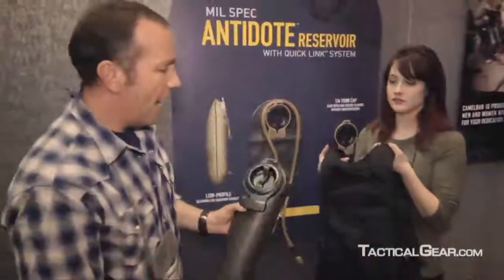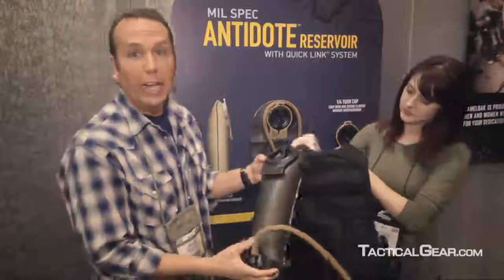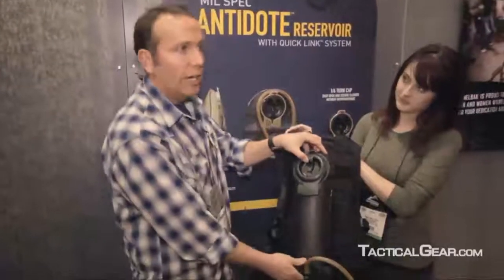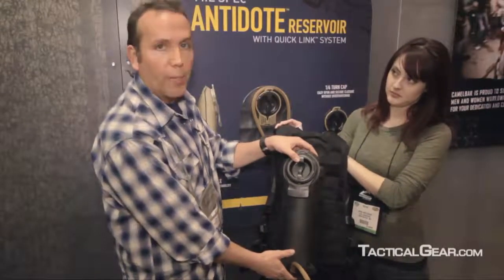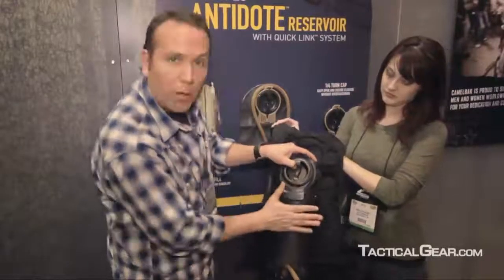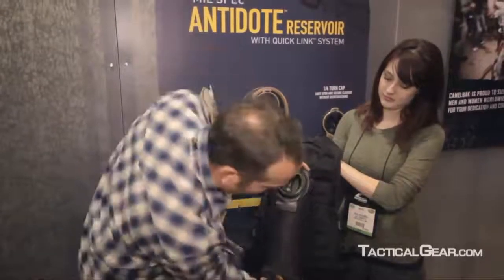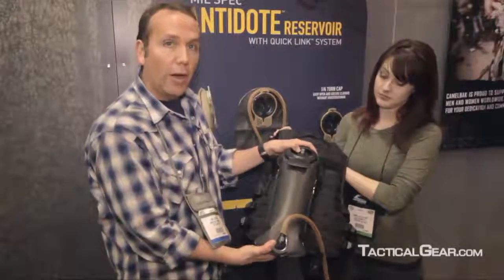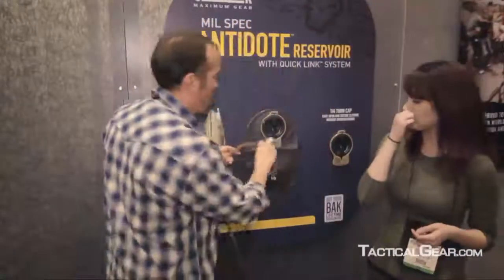Camelbak Mil-Spec Antidote Resevoir at SHOT Show 2012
Jon Austen, director of product management, explains the technology behind the next generation of CamelBak reservoirs--the Mil-Spec Antidote Reservoir. Designed to fit more compatibly with body armor, the new reservoir is easier to clean and dry. The Exit Port has a quick link with auto shutoff, which allows the operator to change the delivery tube with one simple step. The new redesigns have lightened the system's weight by 10 percent.